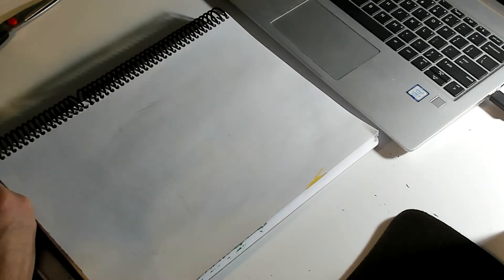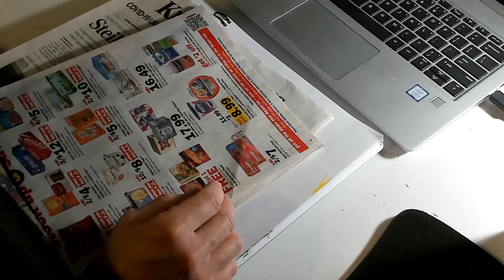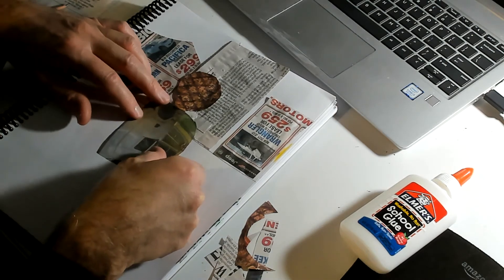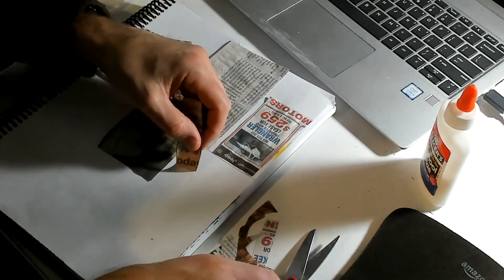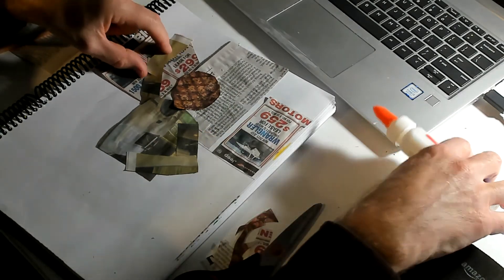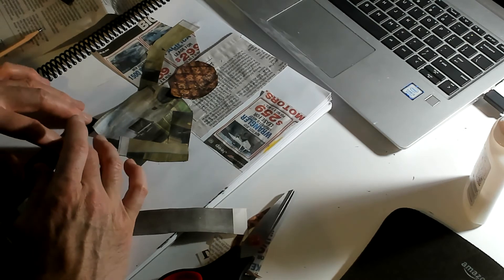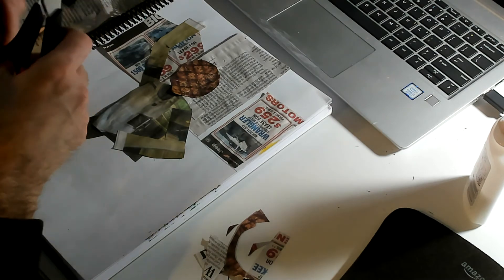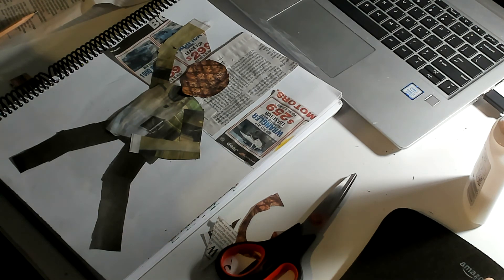Bearden Style Portrait Demo